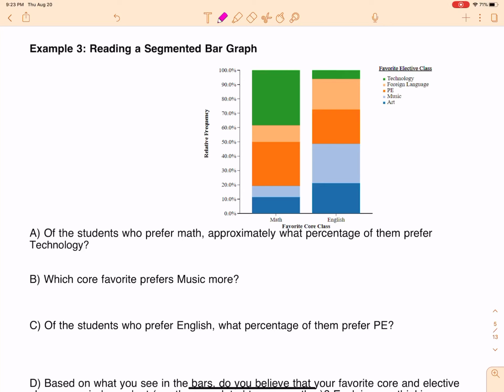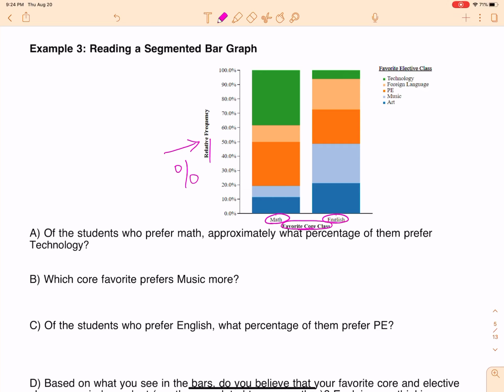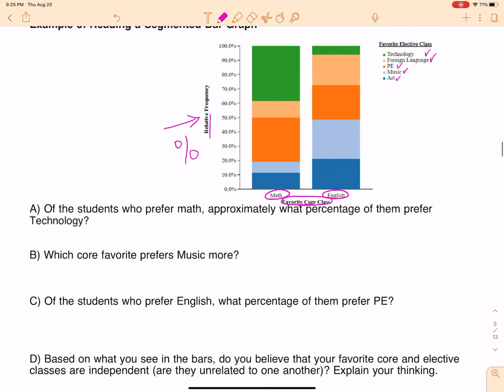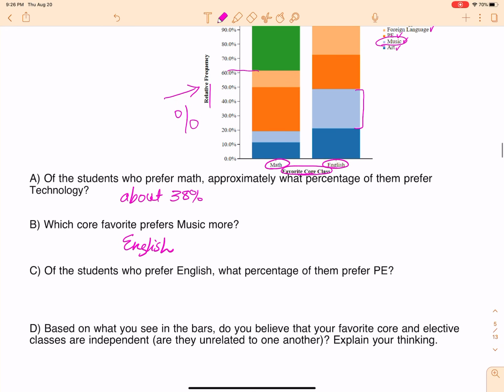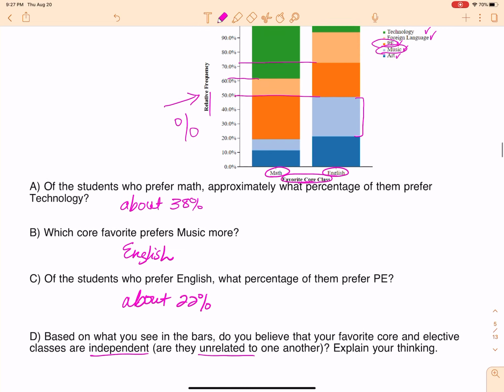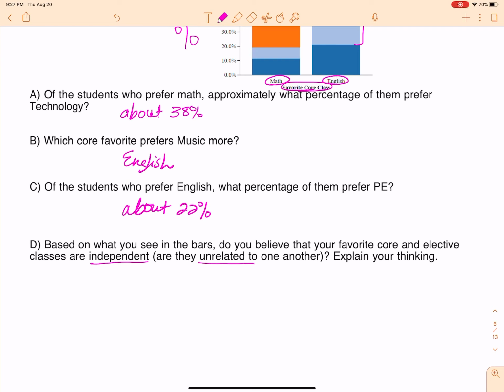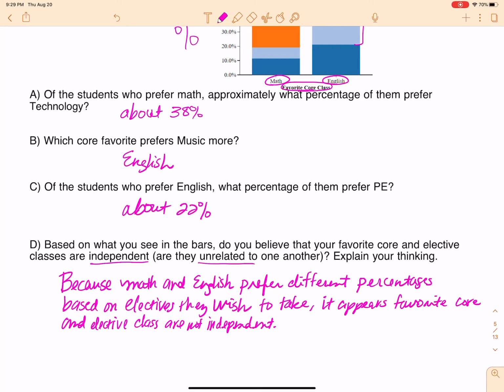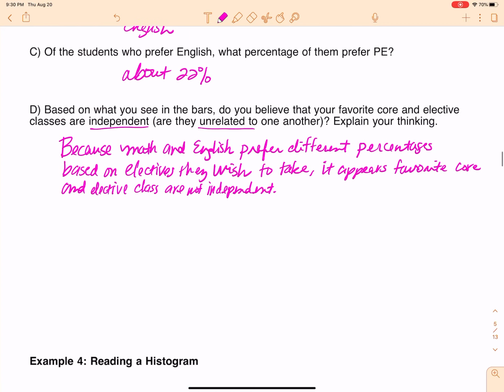Ex 3 Categorical